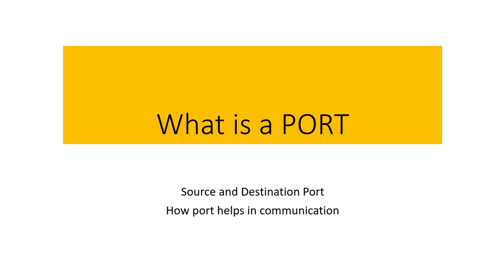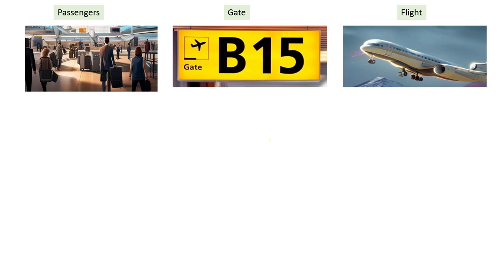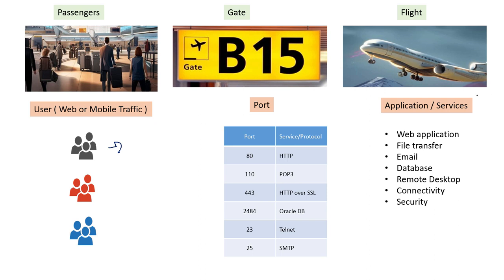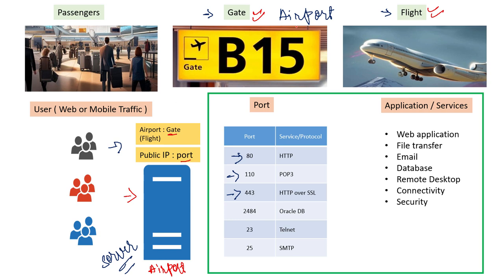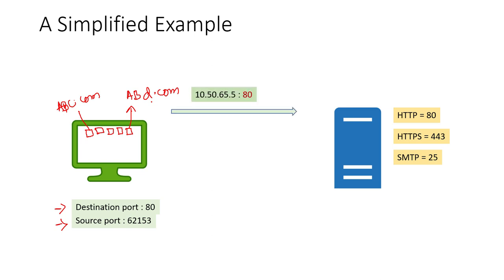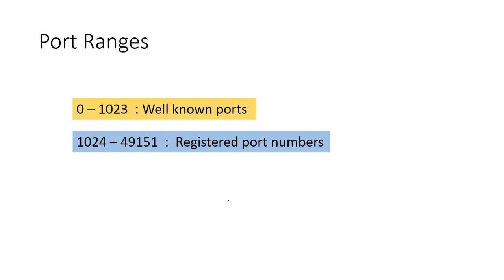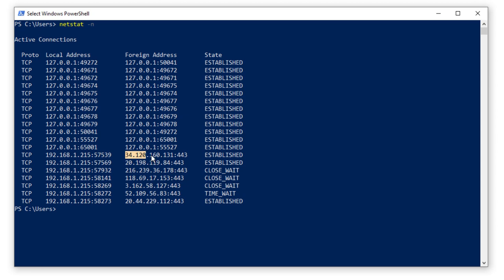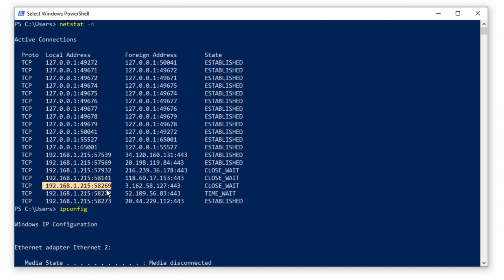Networking : All About Ports | Source and Destination Port | Reserved Ports | Dynamic Ports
All About Ports
Source and Destination Port
Reserved Ports
Dynamically assigned Ports